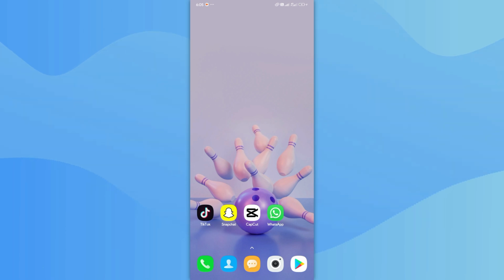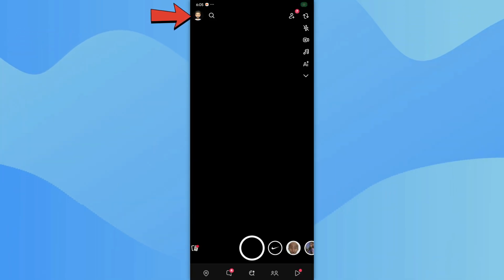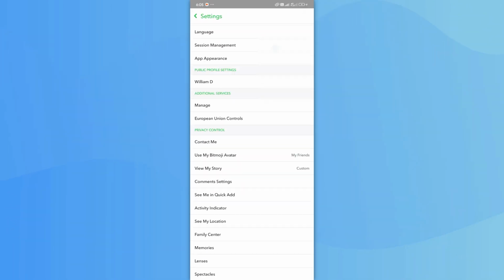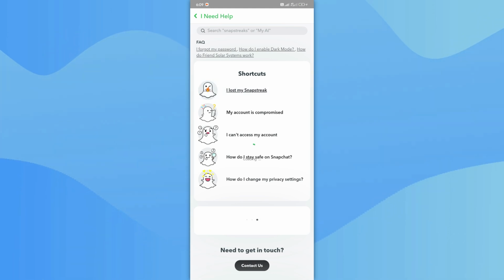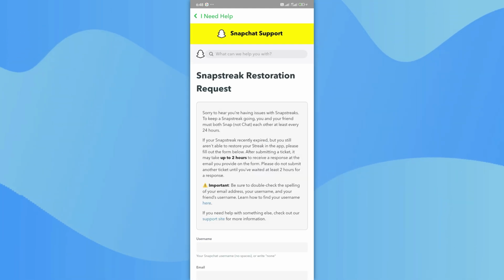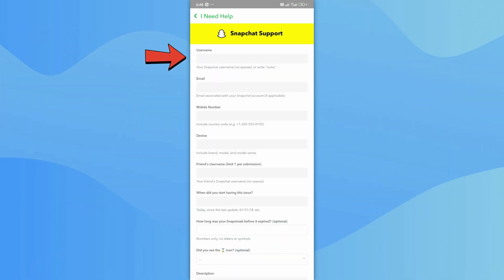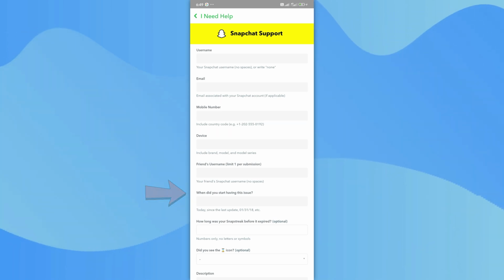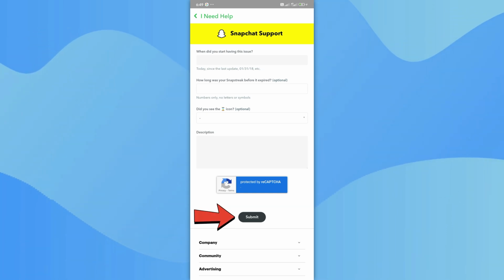How to Recover Snapchat Streaks (Update – Step-by-Step Guide)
Lost your Snapstreak with a friend?
In this 2025 step-by-step tutorial, I’ll show you how to recover Snapchat streaks using the official method — even if the fire emoji is gone!

⏳ You typically have 24 hours to request a recovery
📩 Uses Snapchat’s in-app support form

📌 What you’ll learn:

Open Snapchat → Tap your Bitmoji/Profile icon

Scroll to “Support” → Tap “I Need Help”

Go to Snapstreaks → Let us know → I lost my Snapstreak

Fill out the form: include friend’s username, last day you snapped, and device type

Submit and wait for a response from Snapchat

✅ Tip: You can only recover a few streaks — repeated requests may be denied.